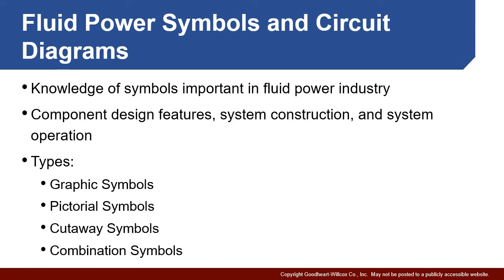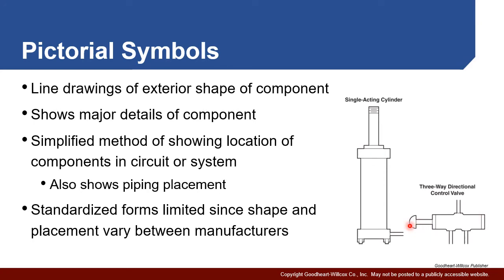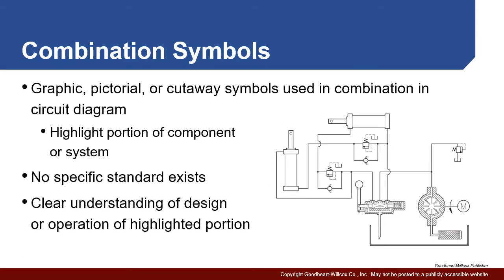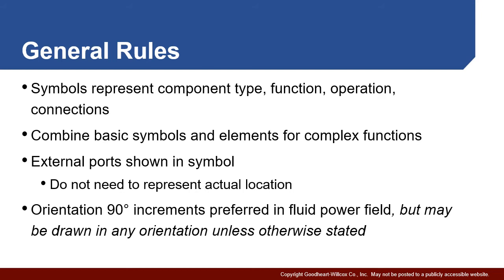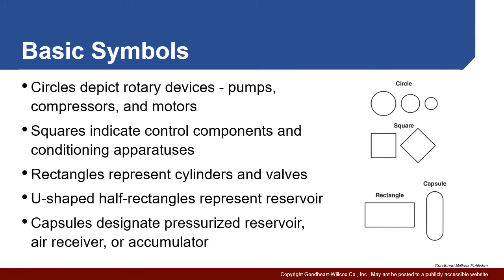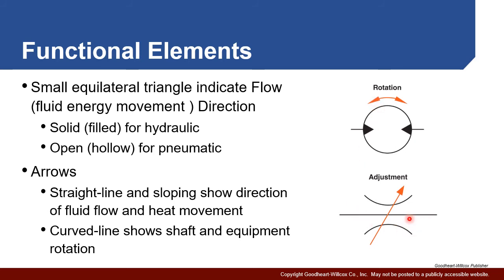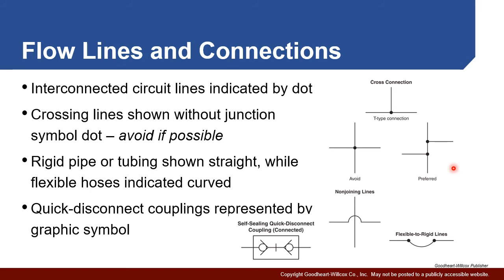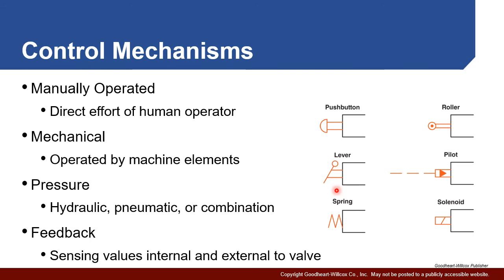U3 C5 Fluid Power Std & Sym Lecture Part A